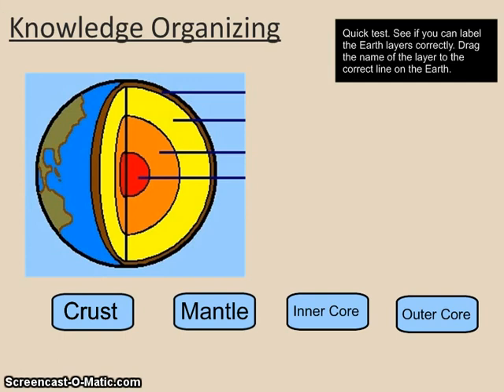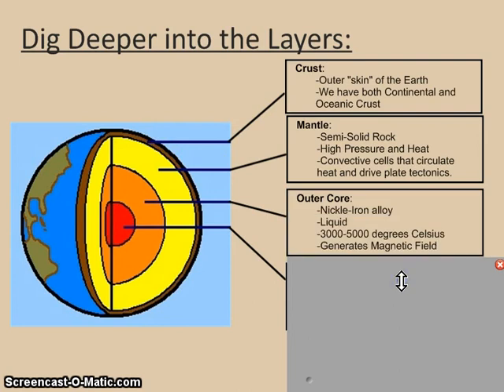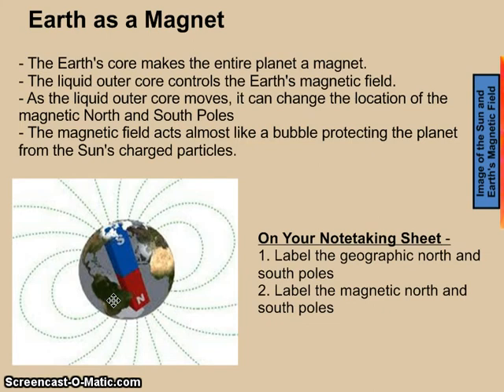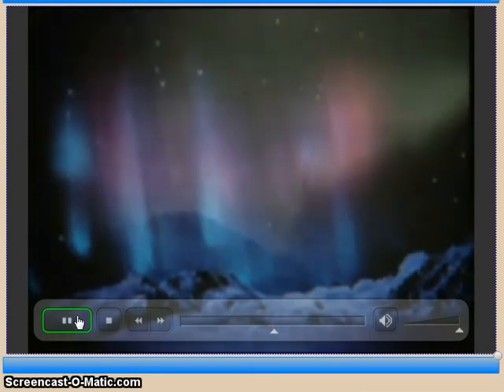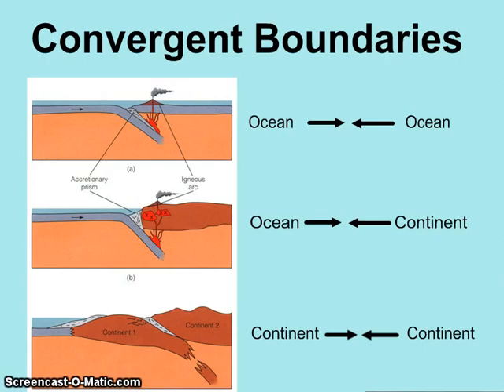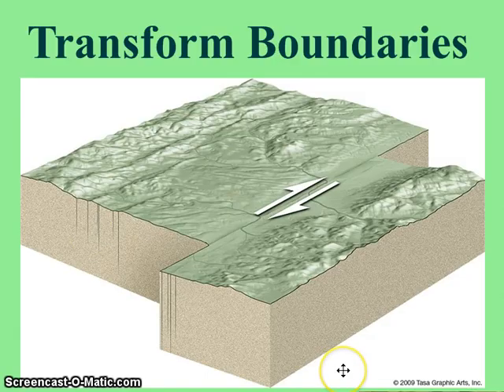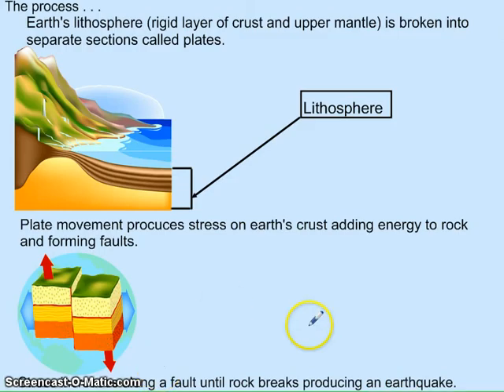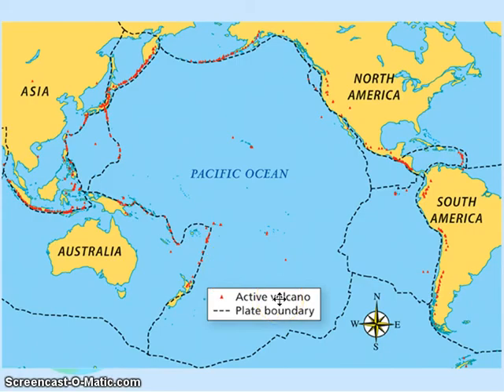Earth's Structure Review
Earth Science Review - Investigate Layers of the Earth, Plate Tectonics, Earthquakes and Volcanoes